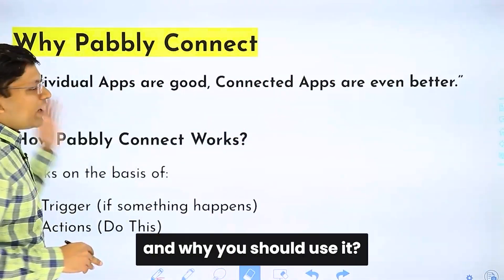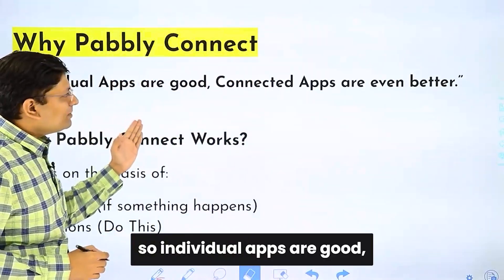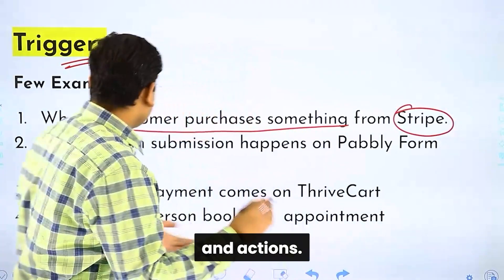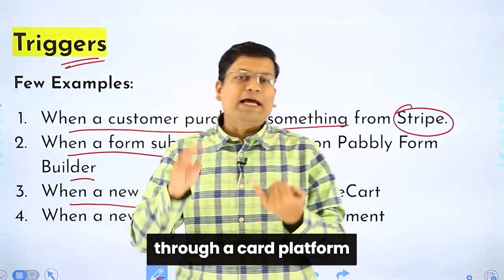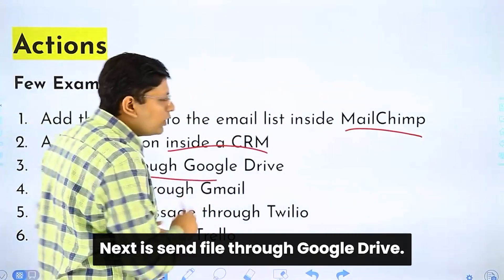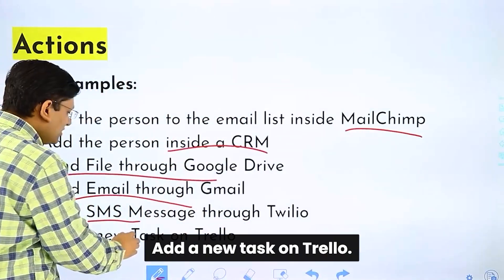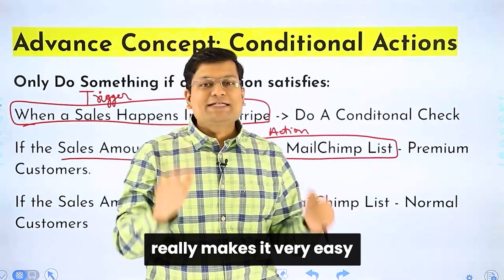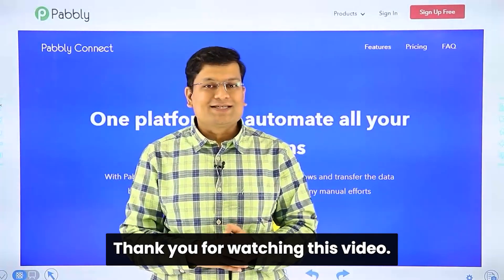Automation Basics (What are Triggers & Actions)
✅ In this video, we will learn the automation basics (What are Triggers & Actions).

1. Automation: Pabbly Connect offers automation capabilities that can help you automate mundane and repetitive tasks. This allows you to save time, money and resources.

2. Integration: Pabbly Connect provides a wide range of integrations so that you can connect different web services with each other. This helps you to create smarter workflow processes and make your business more efficient.

3. Security: Pabbly Connect takes security seriously and provides an industry-standard security system to protect your data and applications.

4. Scalability: Pabbly Connect is highly scalable and allows you to easily add new applications and services to your workflow.

 5. Cost-effective: Pabbly Connect is cost-effective and provides plans for different business sizes.